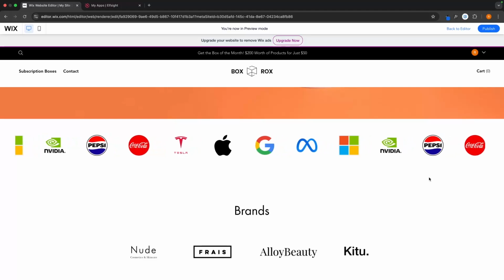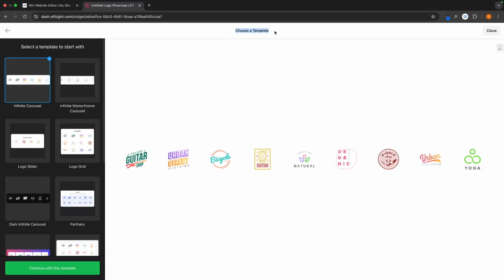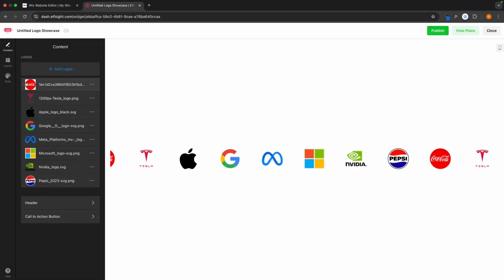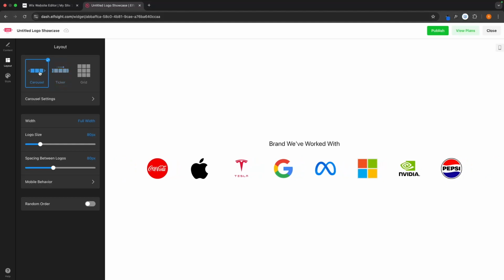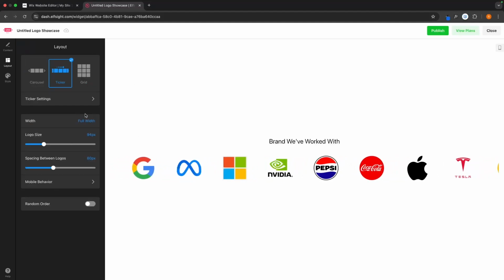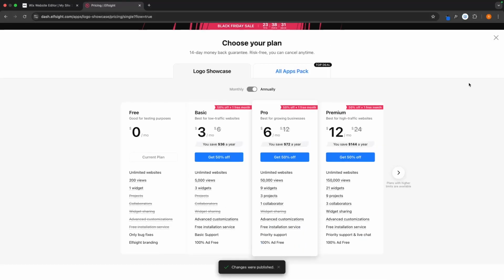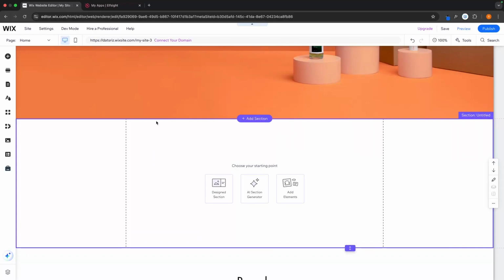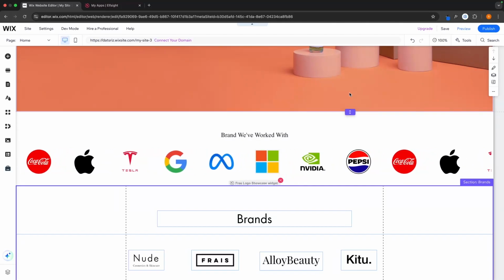How to Create an Auto-Scrolling Logo Slider Carousel in Wix (2025)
In this video, Ill show you how to add an auto scrolling brand logo slider to your wix website